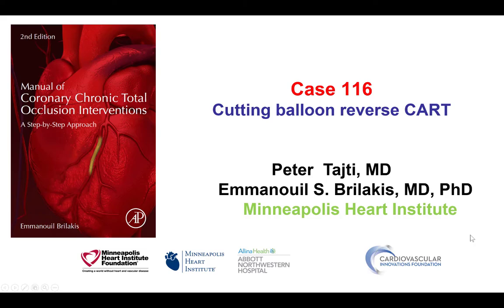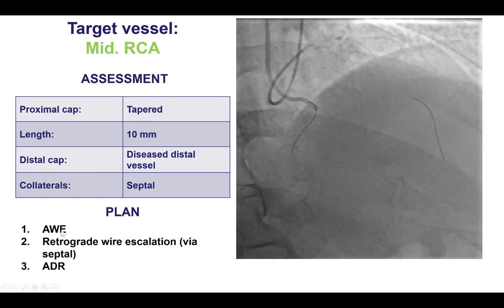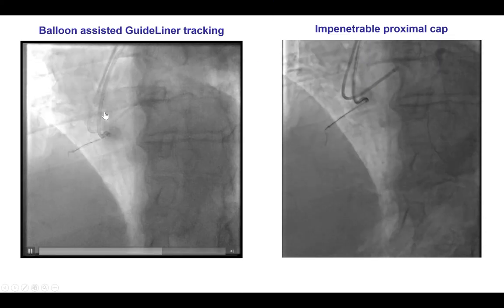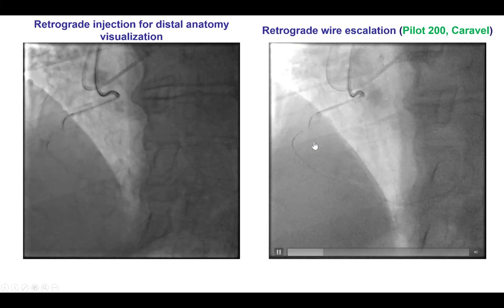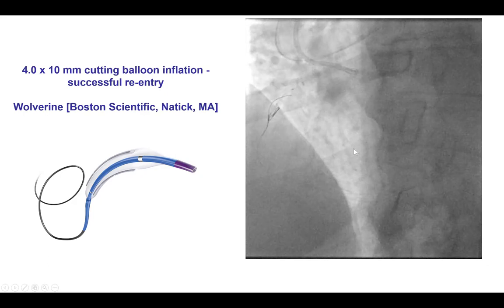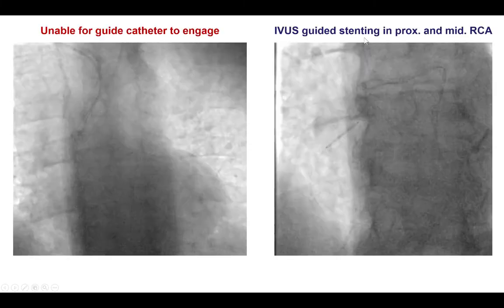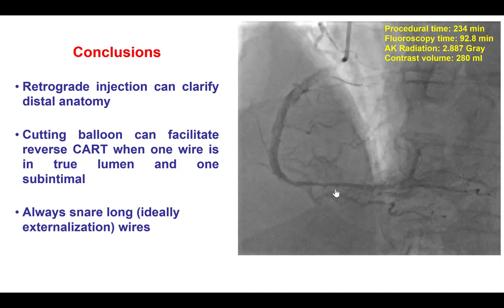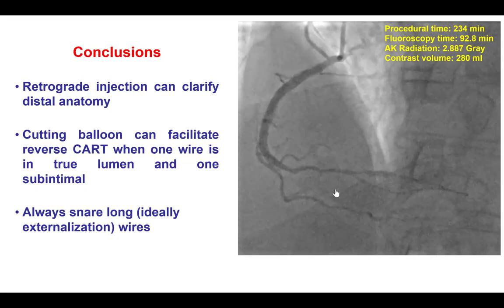Case 116: Manual of CTO Interventions: Cutting-balloon assisted reverse CART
A patient was referred for PCI of a right coronary artery chronic total occlusion. Antegrade wire escalation failed, as the proximal cap could not be penetrated despite using various guidewires. A retrograde guidewire and microcatheter were advanced via a septal collateral next to the antegrade guidewire in the proximal RCA, but reverse CART failed. IVUS showed that the retrograde guidewire was in the subintimal space whereas the antegrade guidewire was in the true lumen. After using a cutting balloon over the antegrade guidewire a R350 retrograde guidewire crossed into the aorta. The R350 was successfully snared and externalized, followed by stenting and an excellent final result. In summary, when the retrograde guidewire is subintimal and the antegrade guidewire within the proximal true lumen, use of a cutting balloon can facilitate retrograde guidewire crossing.